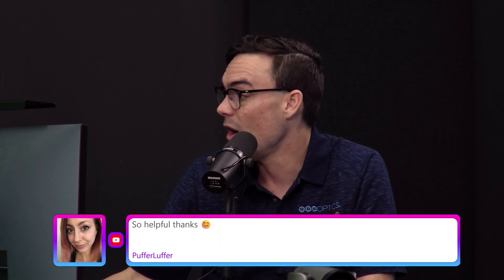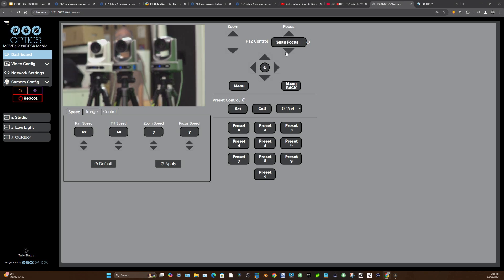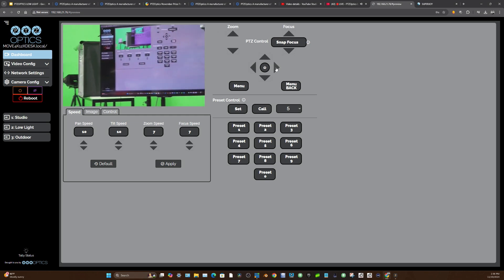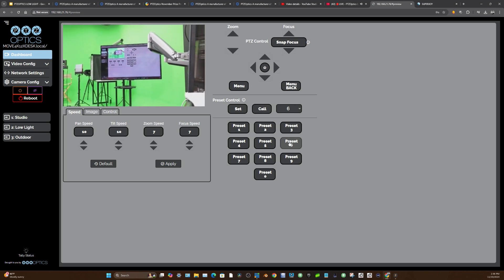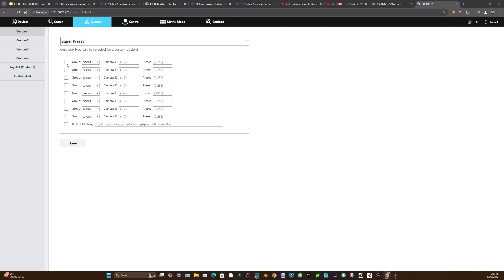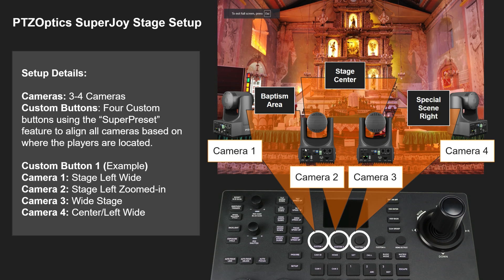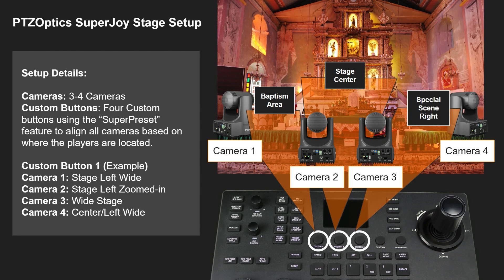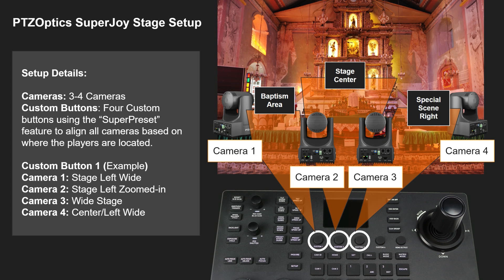How to set a PTZOptics Camera Preset Demo